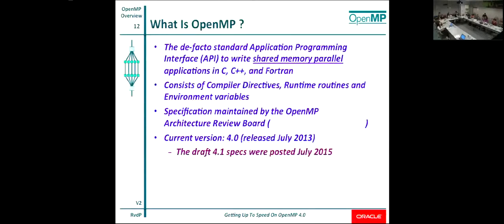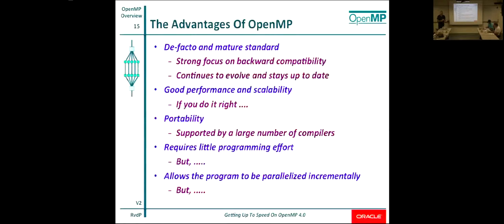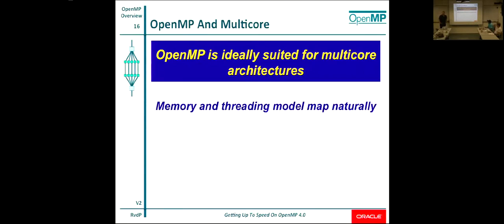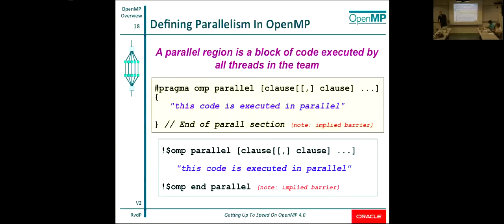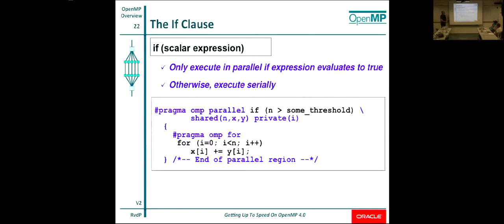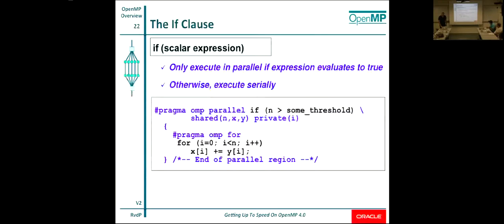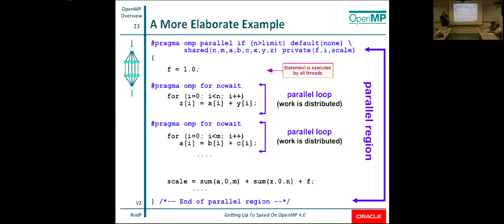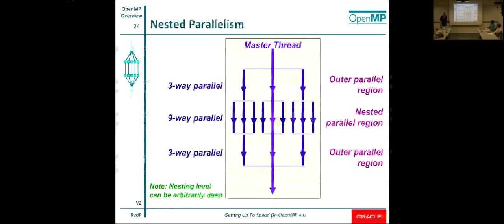Getting Up to Speed on OpenMP 4.0 (Part 2)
(2/5) Ruud van der Pas, Distinguished Engineer in the Architecture and Performance Group, SPARC Microelectronics, Oracle, also a co-author of the book "Using OpenMP" (published by MIT press), presented this tutorial on OpenMP 4.0 for NERSC users.